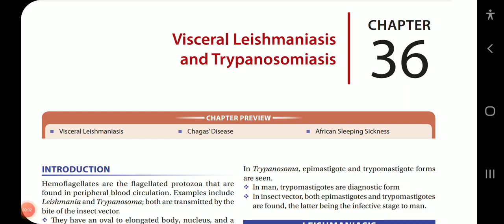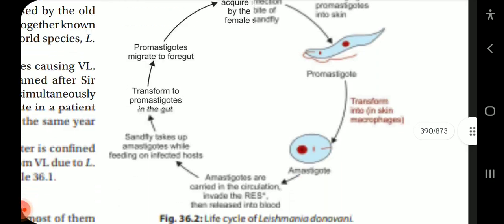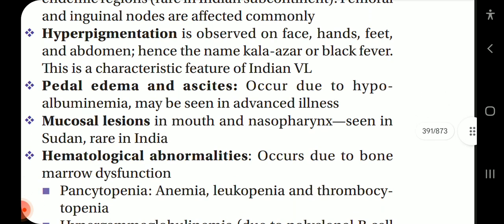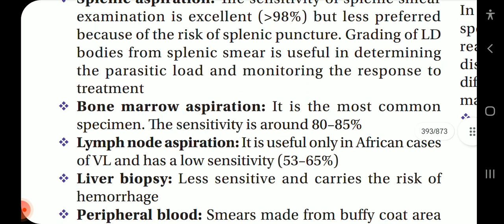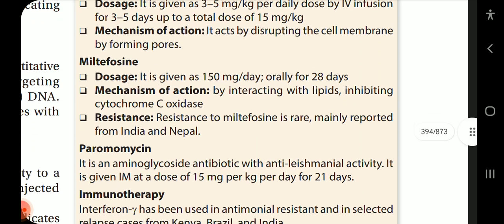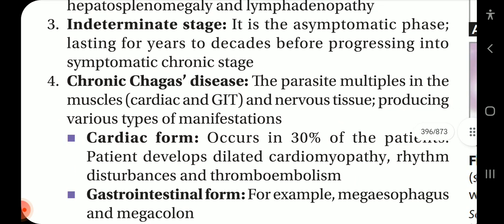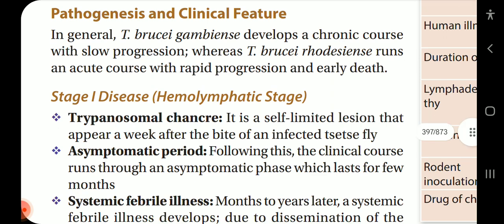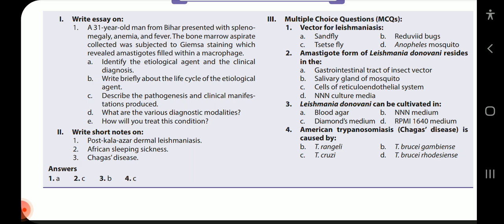Apurba S Sastry Microbiology Visceral Leishmaniasis and Trypanosomiasis